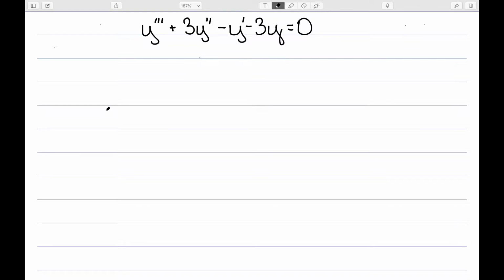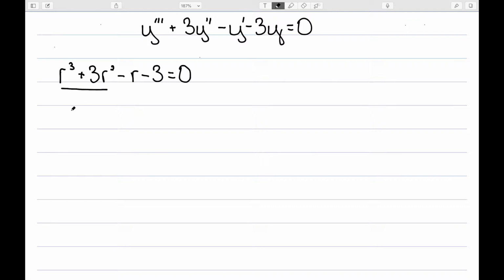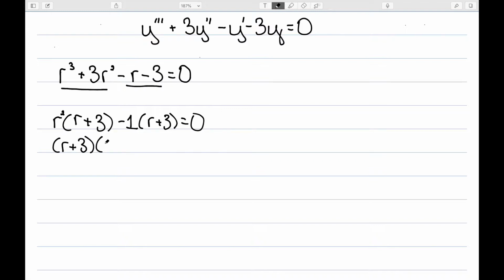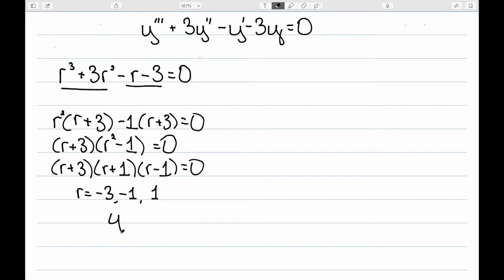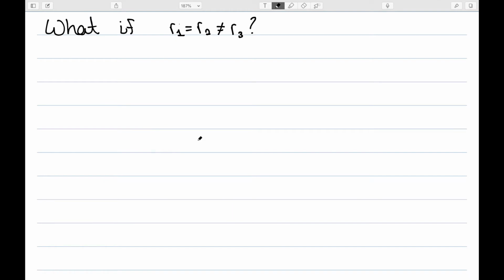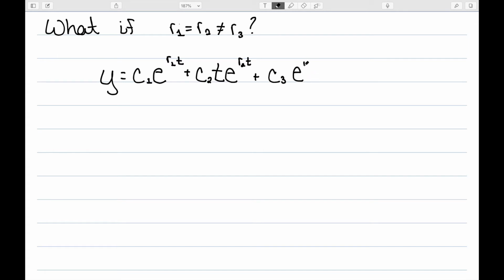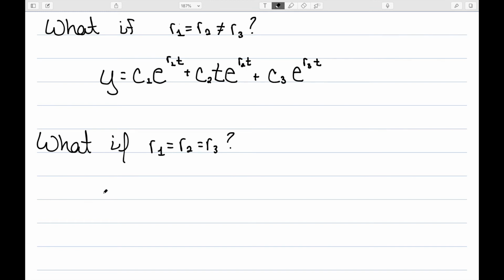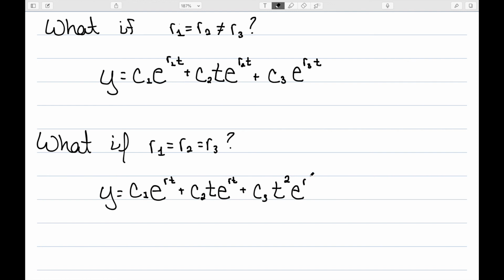Third-Order Differential Equations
I show how to expand the methods used for solving second-order differential equations to third-order and higher.